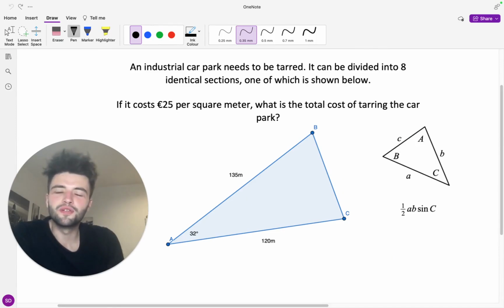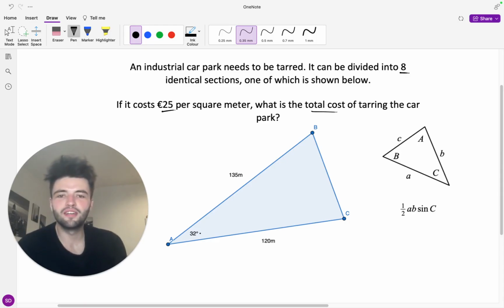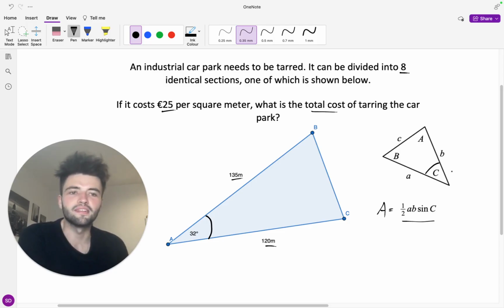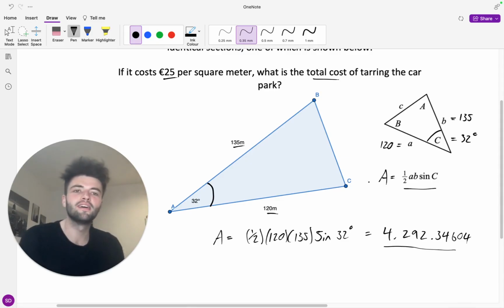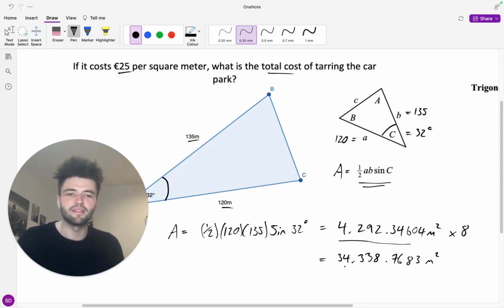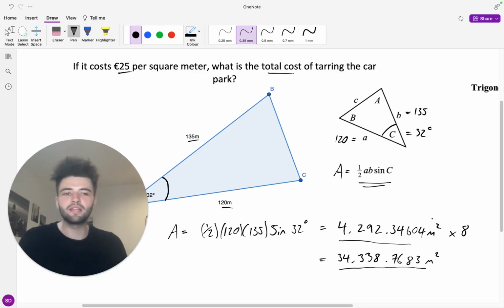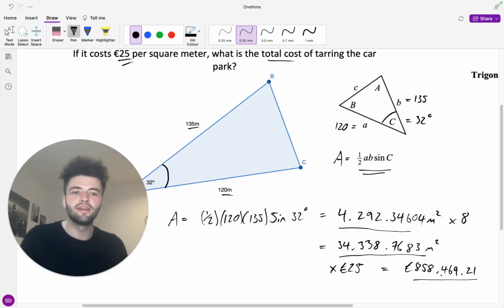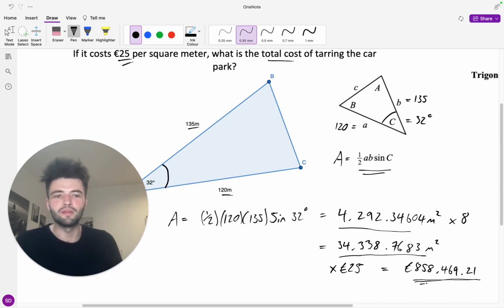One Triangle Formula to Solve Real World Problems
Discover how to calculate the area of any triangle, not just right-angled ones, using a powerful formula with sine. Whether you're dealing with roofs, plots of land, or exam questions—this trick works every time.

We’ll walk through a real-world example with two sides and an included angle, using clear steps and a visual diagram. Perfect revision for Junior Cert, GCSE, or Leaving Cert students!